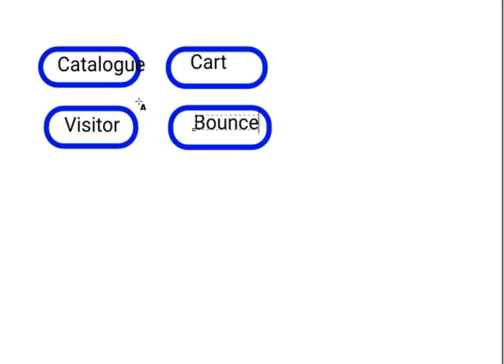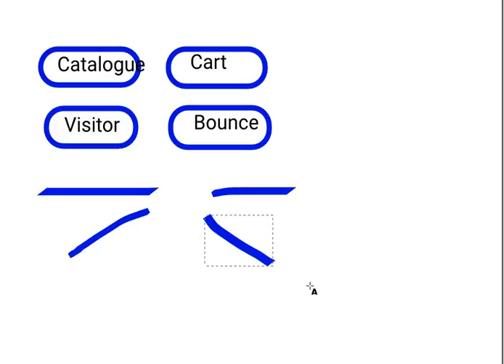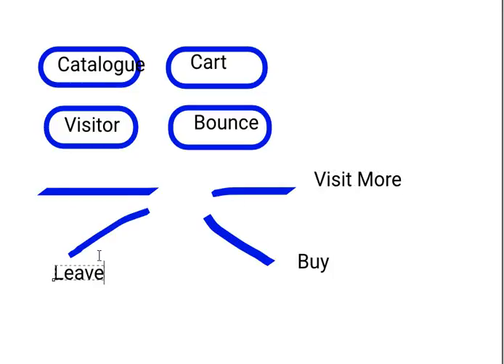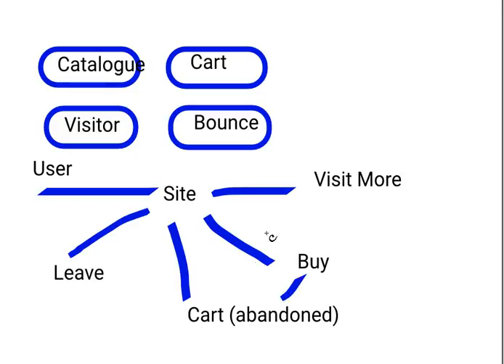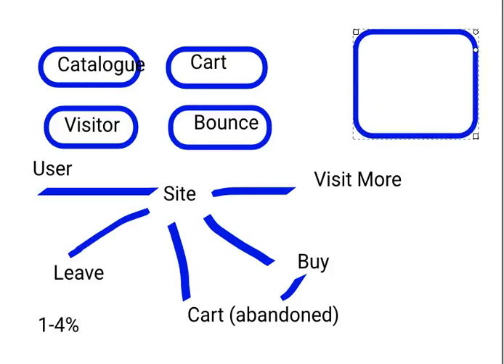Soogr DB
DB design